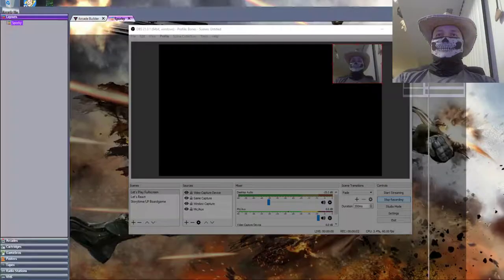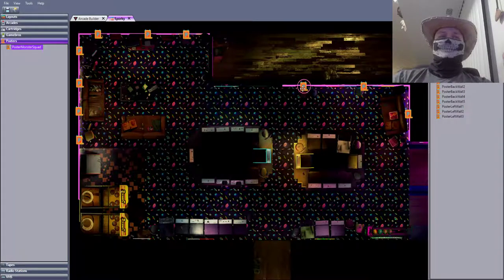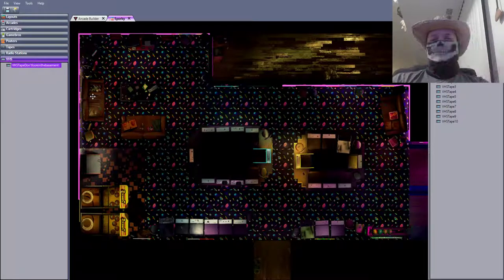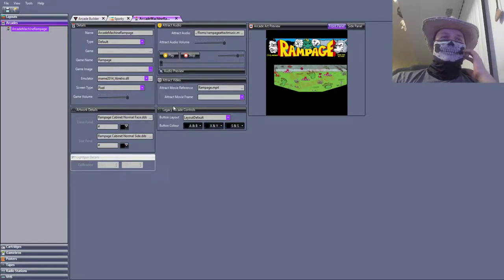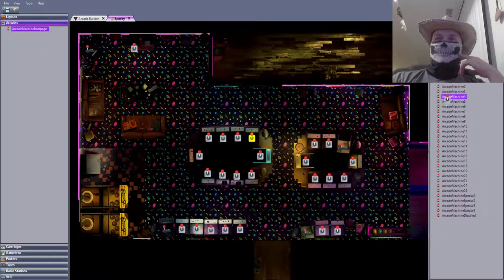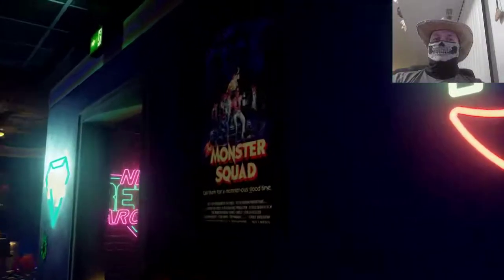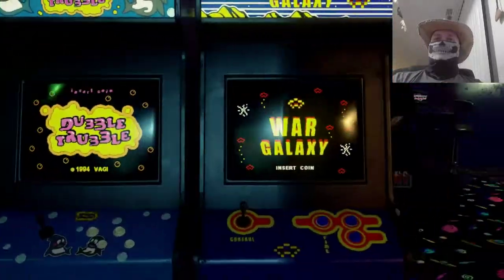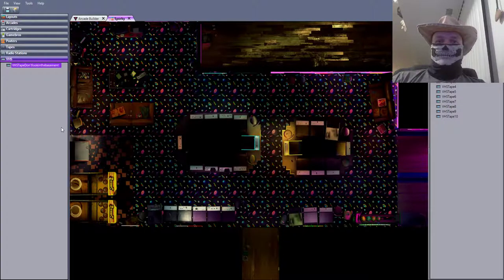Time to make the Arcade! Let's Play New Retro Arcade Neon! Pt. 3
In the Final video of this series, Bones shows off the editor itself, teaching you how to throw in a poster, vhs tape, and arcade machine. And how simple it can be done.